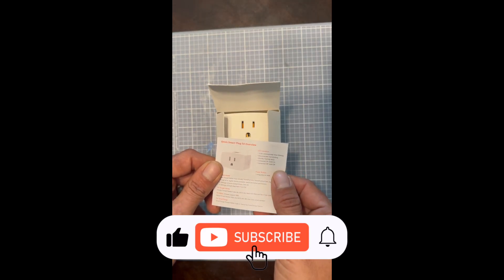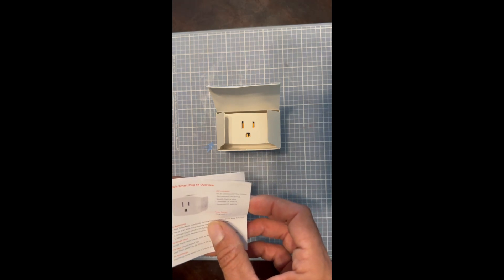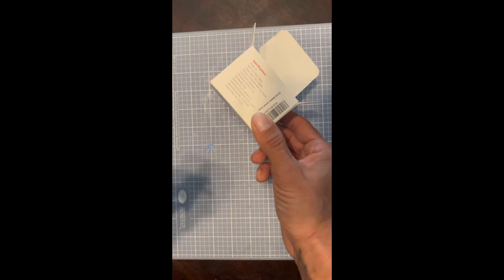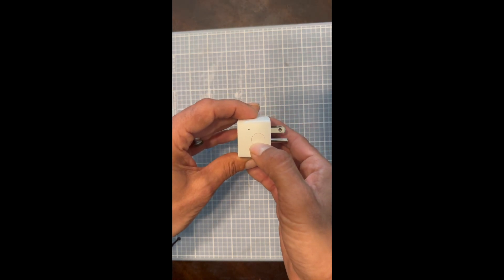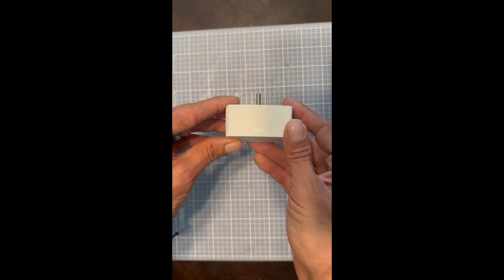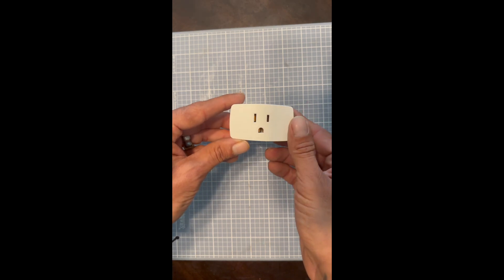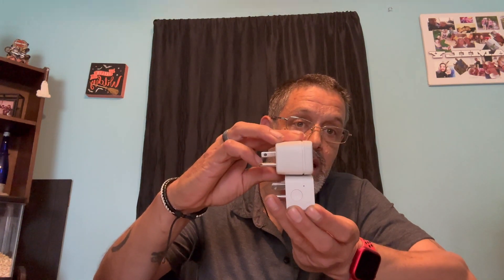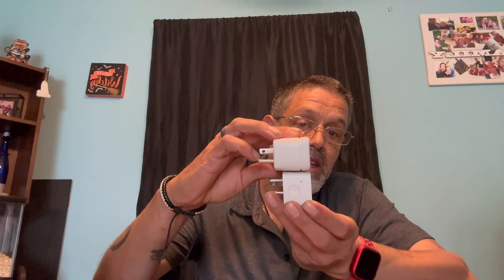Onvis Smart Plug S4 With Thread Over Matter Review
Onvis Smart Plug S4 With Matter And Thread. Is It Worth In Your Home???Check Out My Pros And Cons About The Smart Plug.